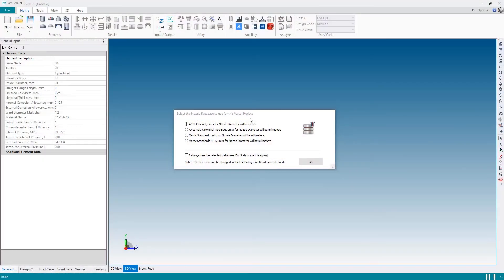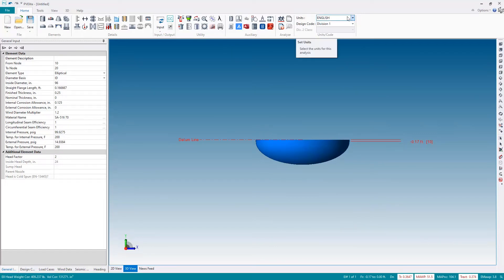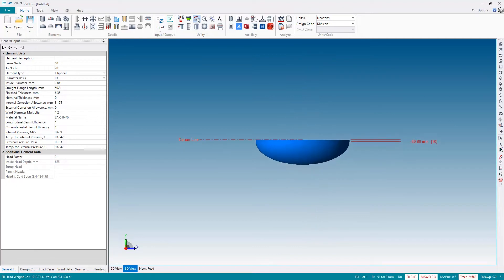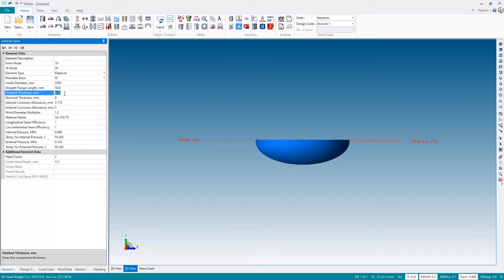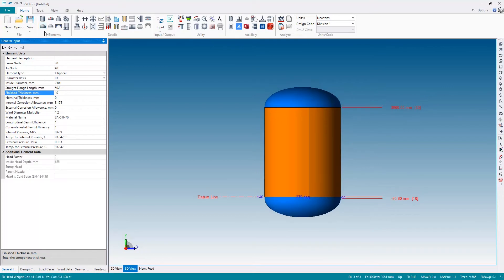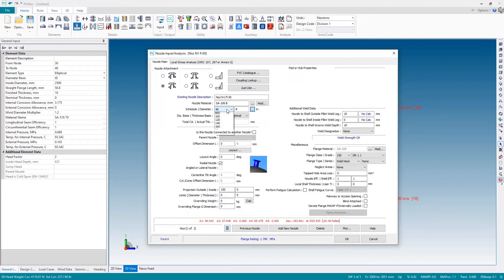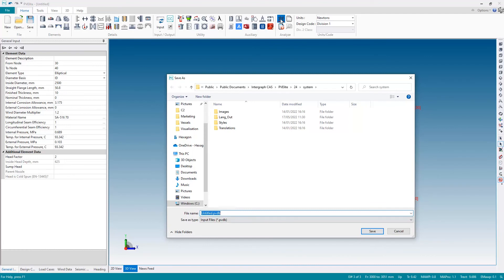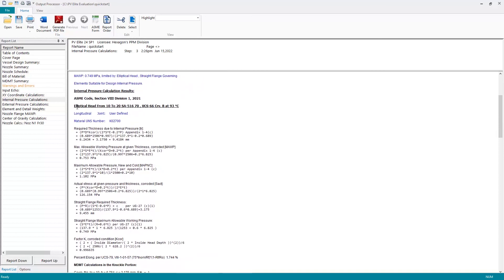How To... Get Started with PV Elite®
In this short 'getting started' video, Chris Bradshaw, Industry Consultant at Hexagon, talks you through how to set up and get started creating a pressure vessel model ready for analysis in PV Elite®.

PV Elite is a complete solution for vessel and heat exchanger design, analysis, and evaluation. The program is easy to learn and use, so it is perfect for users requiring fast start-up and confidence in their safety code calculations. PV Elite considers the whole vessel, addressing the wall thickness rules and stress analysis requirements for vertical towers, horizontal vessels, and heat exchangers. It also evaluates and re-rates existing vessels, including Fitness for Service analysis.

For more information or to ask a question, visit the PV Elite Solution Experience